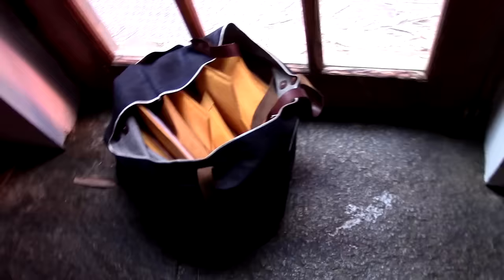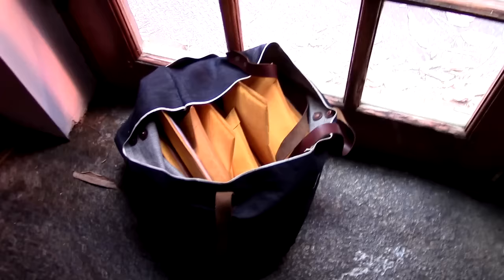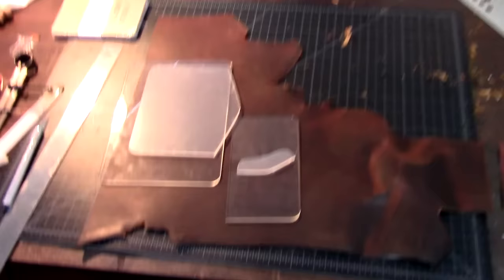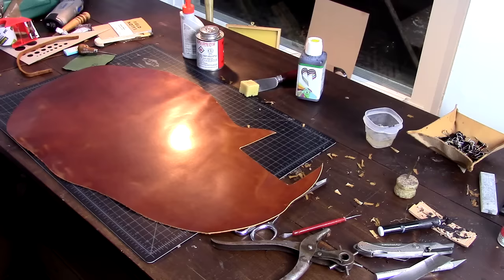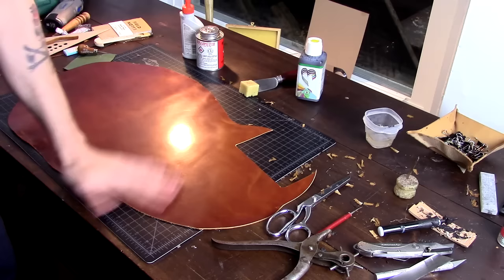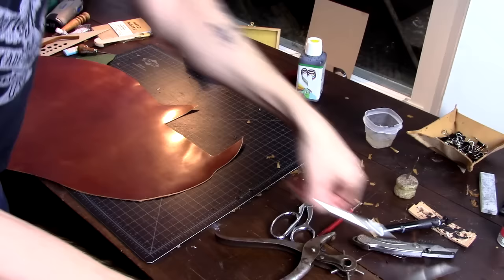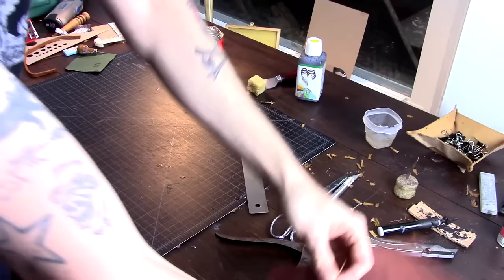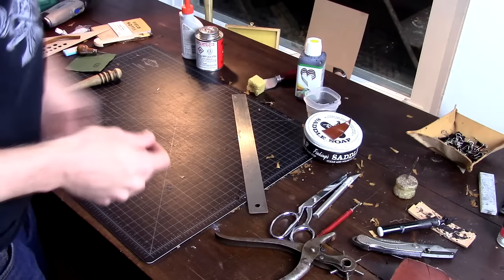VLOG #2 - Where is my shell cordovan?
In Vlog #2 we briefly check out some in person american history, put together a Field Notes wallet order, and anxiously await some shell cordovan to get delivered.